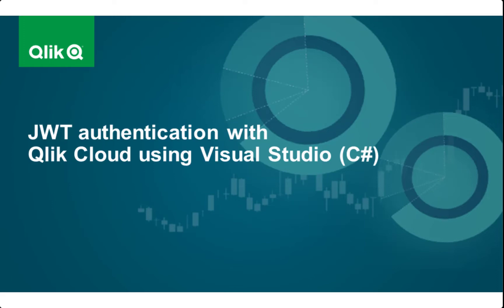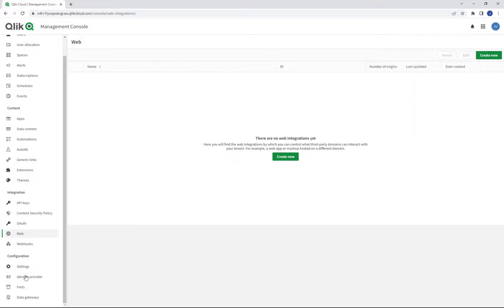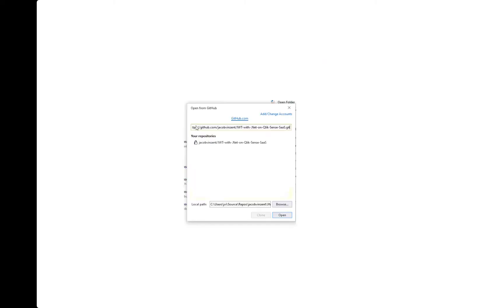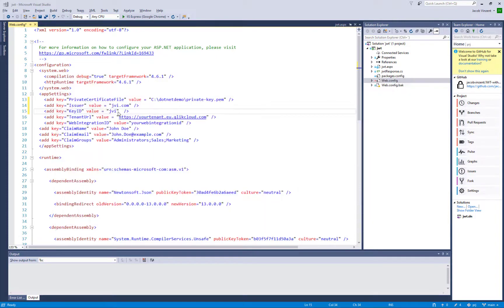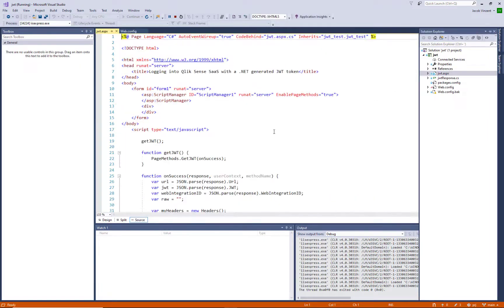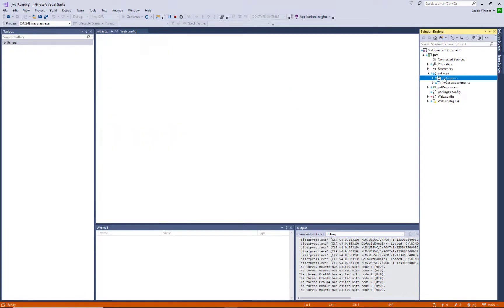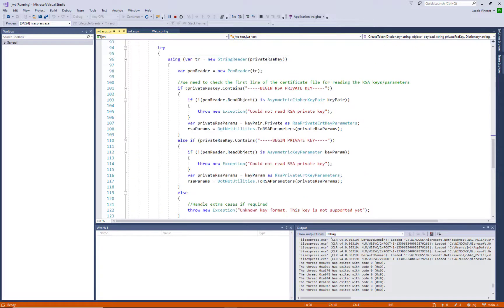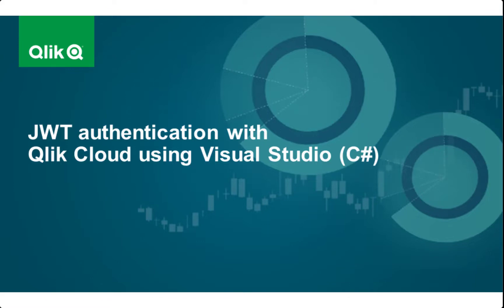JWT authentication with Qlik Cloud using Visual Studio (Qlik Cloud)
This video is an example on how to create a JSON Web Token (JWT) in a .NET web application and use it to authenticate with Qlik Sense SaaS.

Written instructions on how to get the sample running on your environment are provided in the Readme of the Git Repository. Please pay attention to the "Prerequisites" section of the readme, prior to running the sample code.